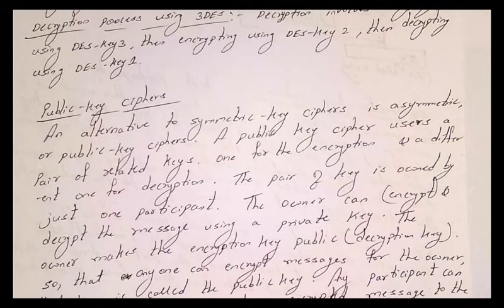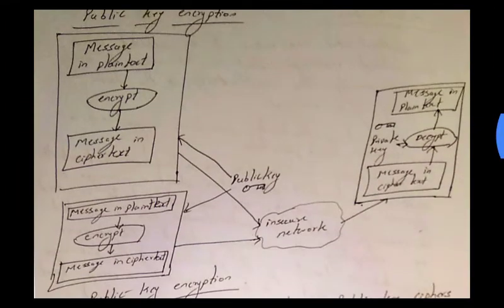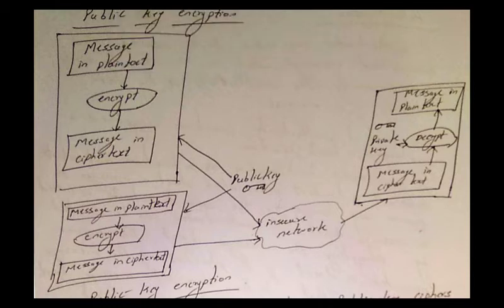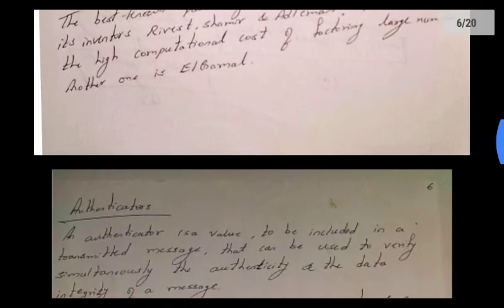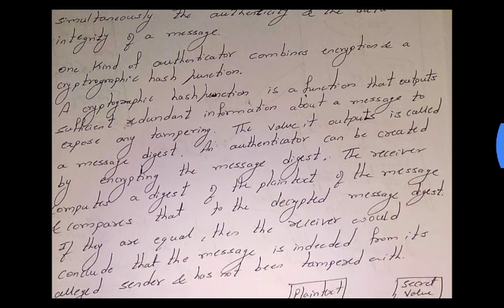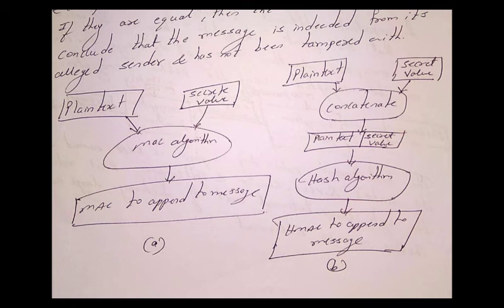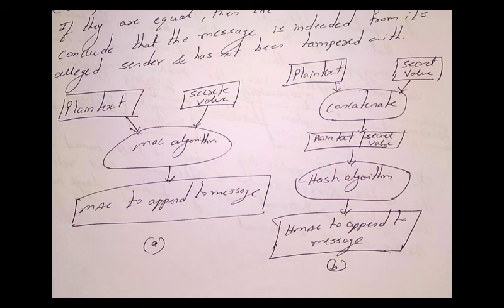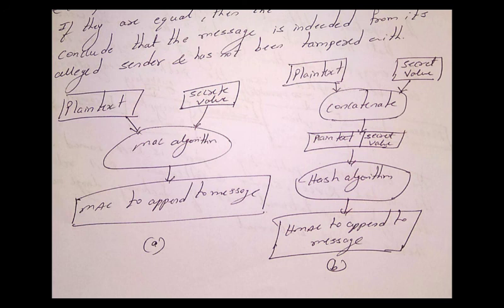Computer Network : Cryptographic Building Blocks part2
Public key cipher